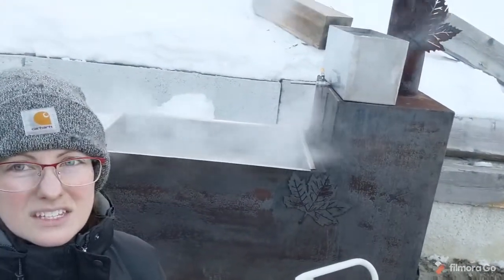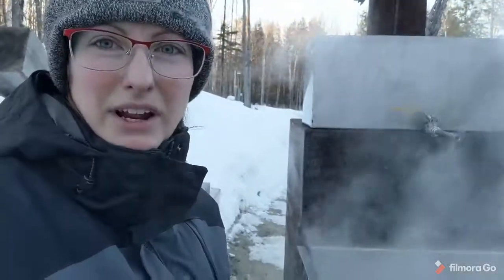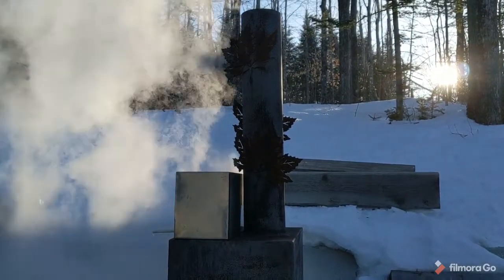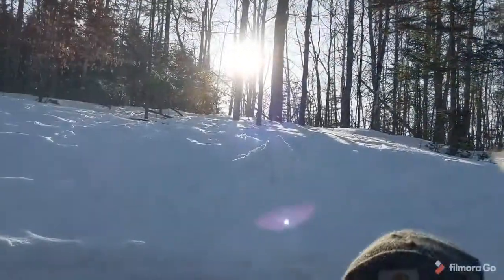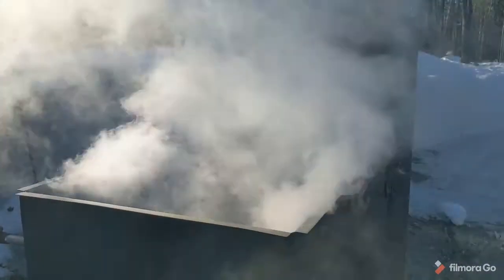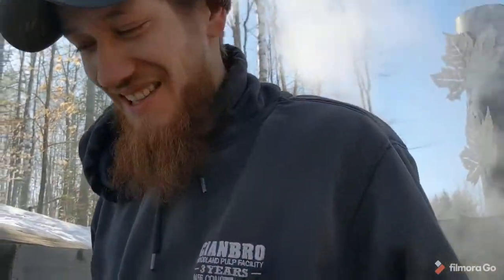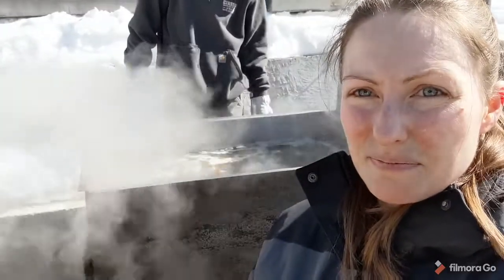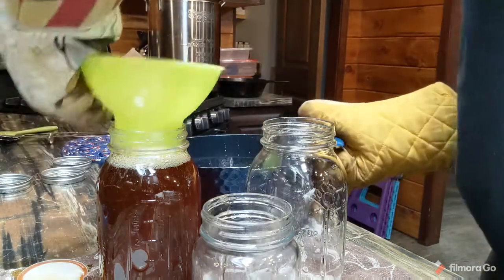Making MAINE Maple Syrup!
Our first ever boil of sap from our maple trees. Follow along with us as we boil sap for the day and see how much syrup we end up with from our 34 gallons of sap. This is only our first collection of sap and therefore the first of many times we will boil this year.

We borrowed the stove/evaporator setup from a guy Kelby works with. He owns Maine Metal Creations and custom built this stove. It works amazing! He has some pretty cool metal creations. Be sure to check him out on Facebook!

If you missed our last video where we were tapping our trees, check it out

Spring is just around the corner here in Maine and things are going to get busy! We can't wait to share it all with you!

K&A Farm is a small family run farm in St. Albans, Maine. We raise pigs in the woods, broiler chickens in the field, and organically grow vegetables. We aim to grow our animals in a thriving silvopasture and have as much of their food come from the natural environment as possible. We currently offer sides and whole hogs, whole broiler chickens, and a variety of vegetables. Fall 2021 we will have retail cuts of pork available!